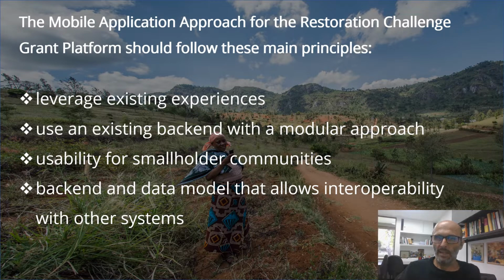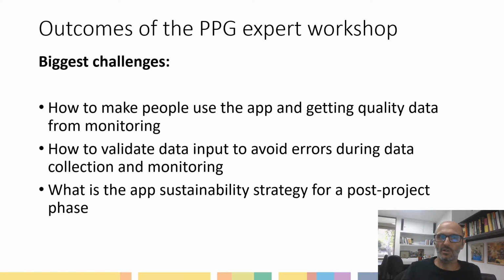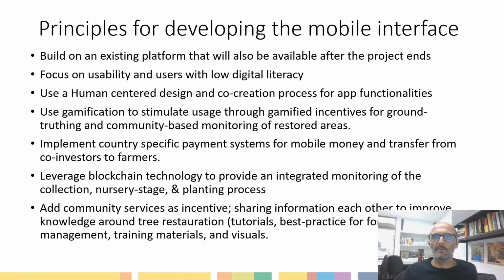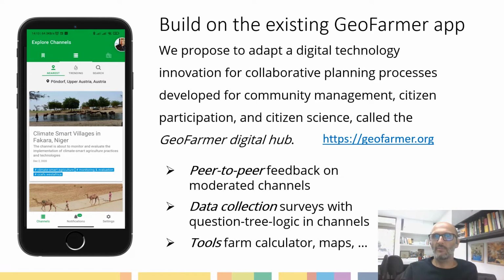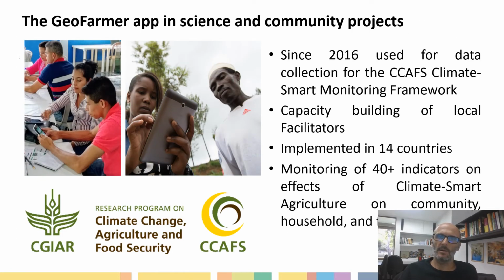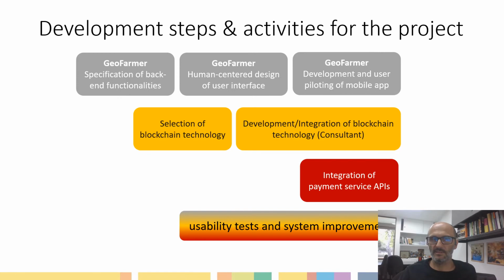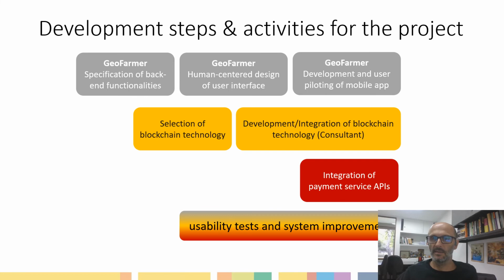Launch Restoration Challenge Kenya 09 2022 - Anton Eitzinger